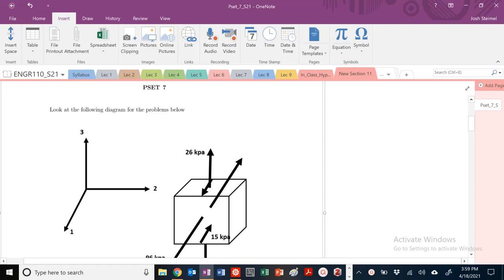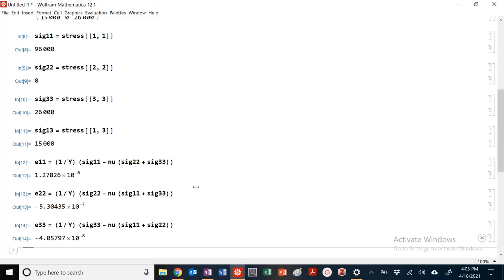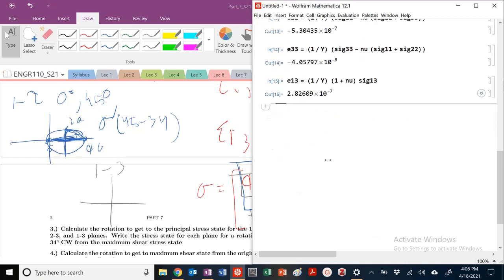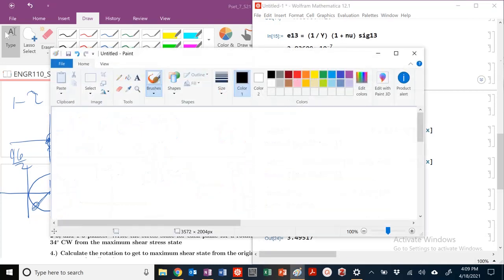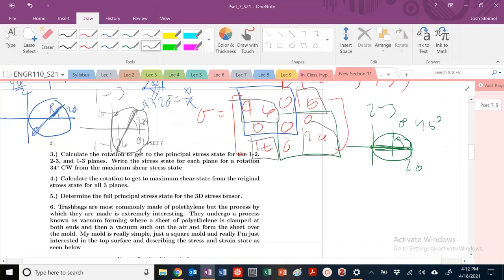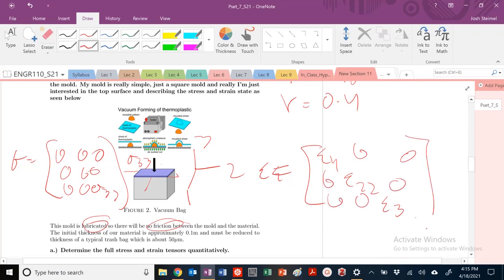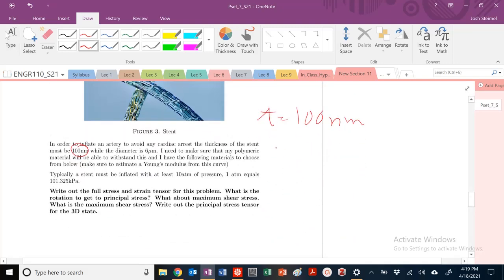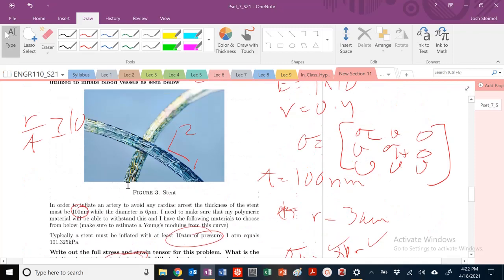Pset 7 Solutions